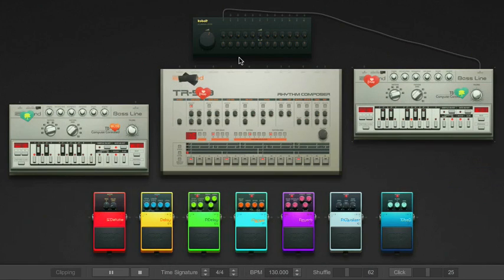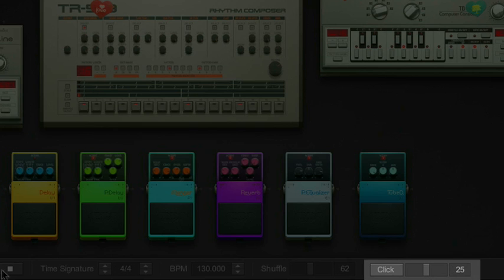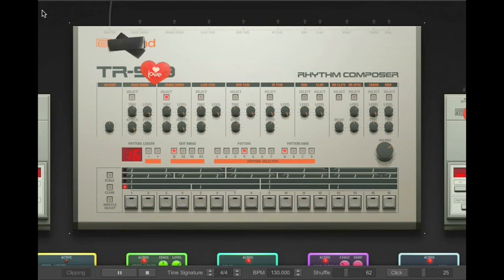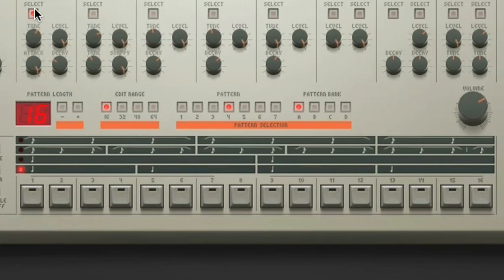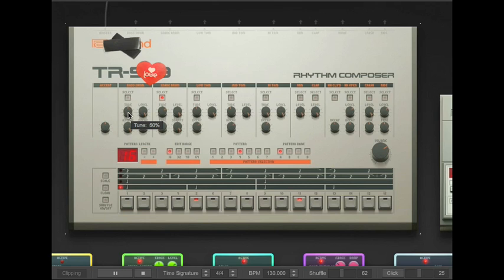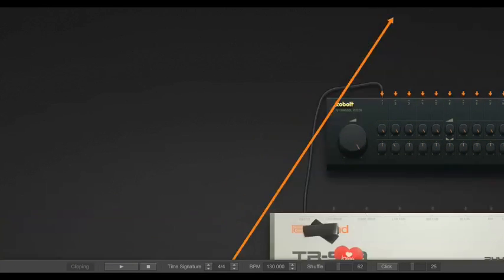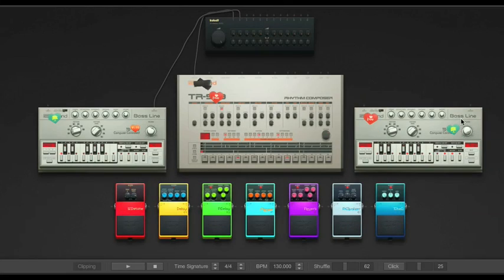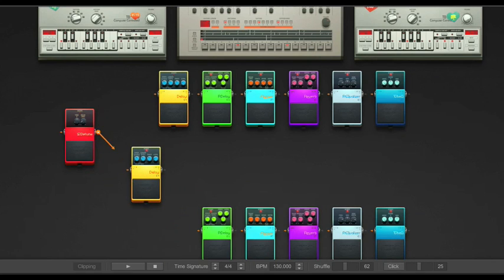Hobnox Audiotool Tutorial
A tutorial video of the Hobnox Audiotool, showing users how to create beats with our flash recreations of vintage synthesizers.